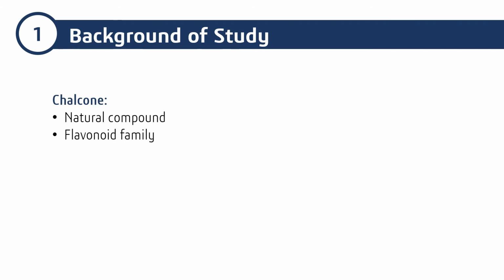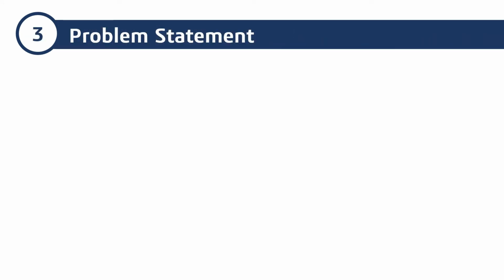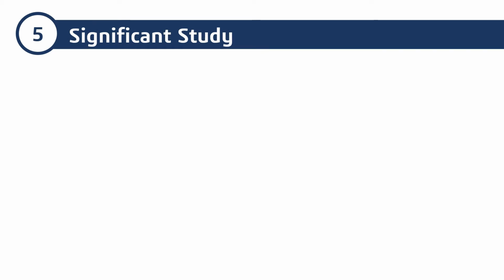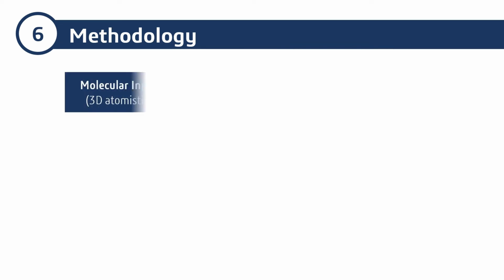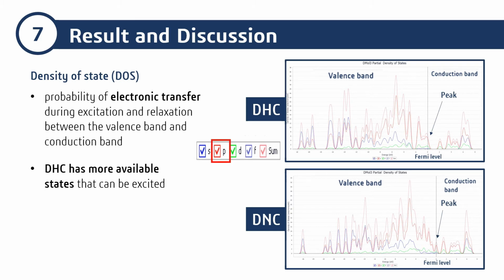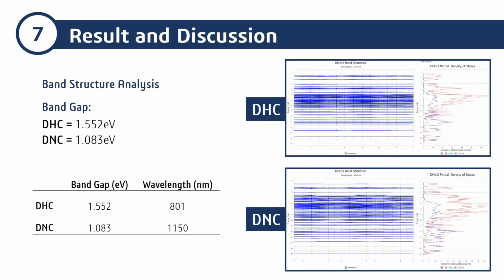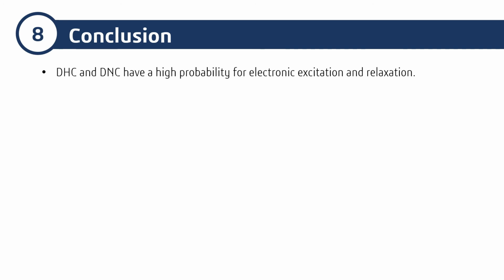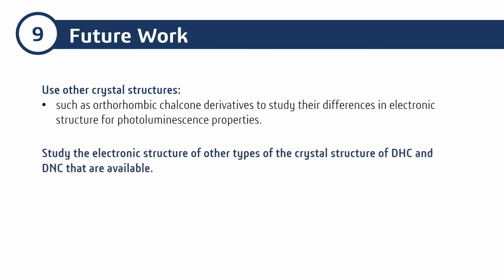FYP Video Presentation - Fluorescence Effect via DFT simulation of Chalcone Derivative (UiTM)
Final year project Bachelor of Science (Hons.) Physics at UiTM Jengka, Pahang.
Title : Fluorescence Effect via DFT simulation of Chalcone Derivative of Different Crystal Structure.
Studied Parameters:
• Density of State
• HOMO-LUMO
• Band Structure
• Electron Density
• Population Analysis